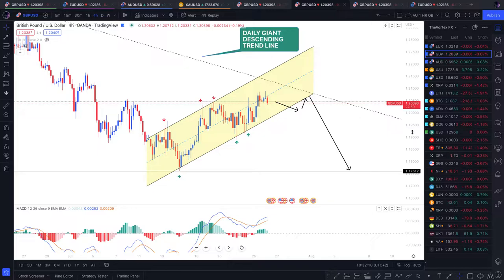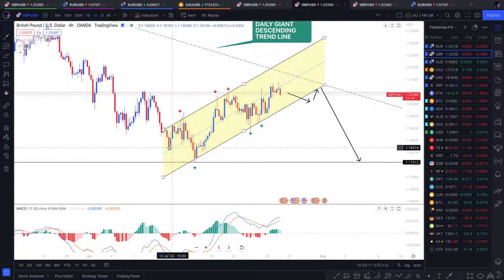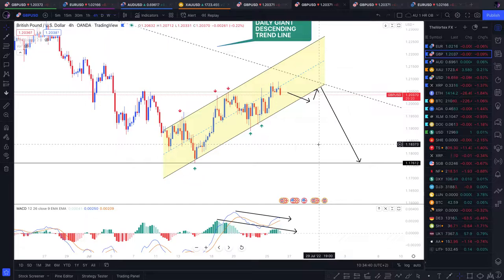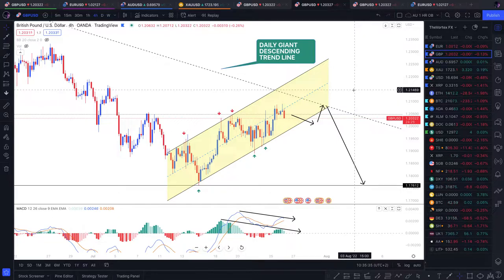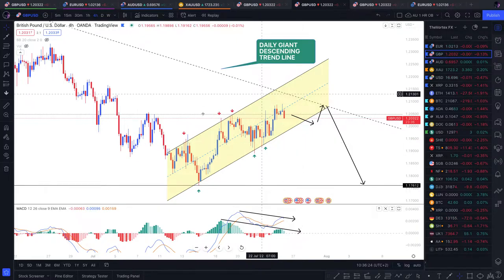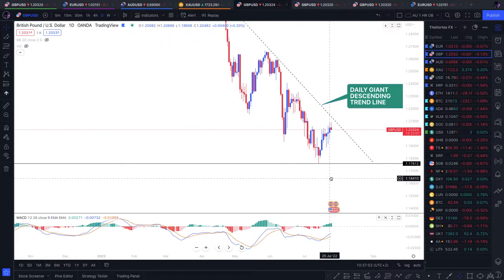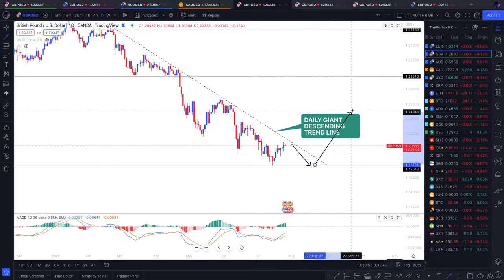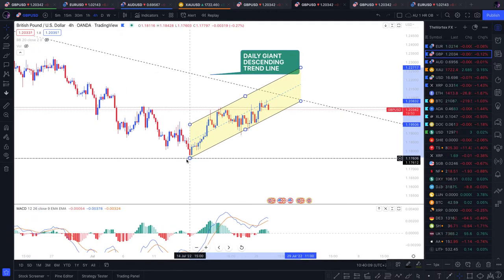Easy Trading Setup For GBP/USD - 4-Hour Ascending Channel, Break & Retest, Daily Trend Line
Hi Traders,

Have a look at GBP/USD on the 4-hour and daily chart today.

Having a look at the Daily time frame, we can see that price has been respecting this bearish trend line since the 20th of February 2022. We've had 5 taps so far on this giant daily trend line. Currently, it looks like the price is pushing to print its 6th tap.

Now, we don’t know whether or not this next tap will be the one to finally break us out of this bearish pressure that we have been in for the greater part of 2022.

However, if we were analyzing a trend, we can see that this trend is not bullish. Our bias must remain bearish until proven otherwise. Now, I am no fortune teller and I am not one of those traders that say that they can pick out where the exact bottom is. I only trade setups that make sense to me. So having said that, let's go deeper into the 4-hour time frame.

This chart shows that price has been pushing upwards, bouncing inside this ascending channel.

What do we look for on ascending channels? Usually, we look for a break and retest of the channel bottom. This means we are waiting for a possible bearish break of this channel with a retest of the bottom of the channel. If we see that, we can open up a short position with our targets being previous support around the 1.176 price level.

What's interesting to look for is that if this channel breaks to the downside and retests just as the price is touching or tapping the daily descending trend line, well then that gives us huge confluence to go short.

To add to that confluence, we have divergence on the MACD Histogram. As price makes higher highs within the ascending channel, we can see the histogram make lower lows showing that the bulls that are there right now might start to run out of steam and the giant daily bears might be biding their time, waiting for that perfect moment to push price back down.

To sum up my current thoughts .. Do nothing until shown a reason to jump in. I cannot force these charts and bend them to my will. Therefore, we wait until these patterns present themselves to us on a silver platter. Then, we jump in and take full advantage of the offering.

Hope you all have a fantastic Tuesday.

FSP